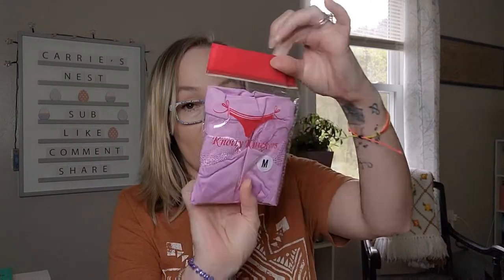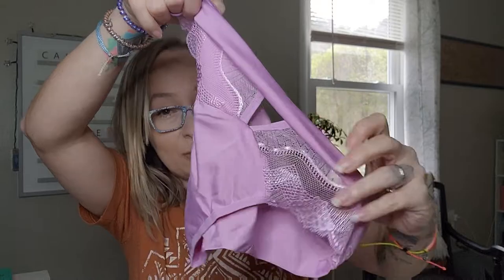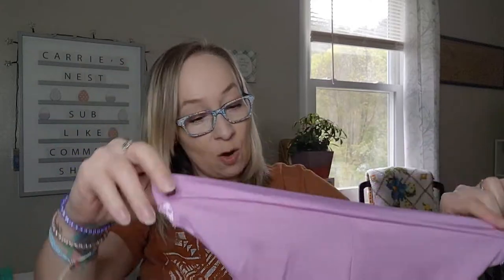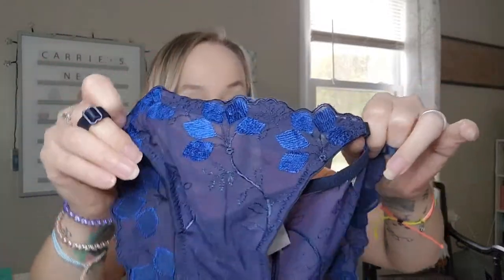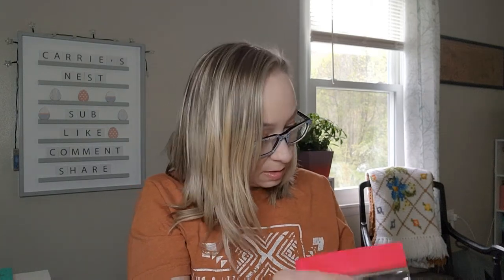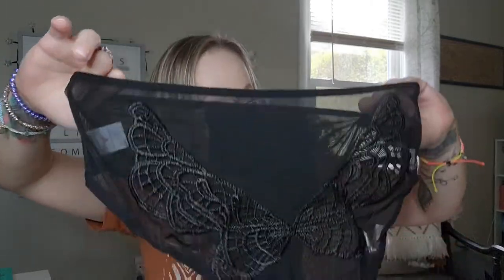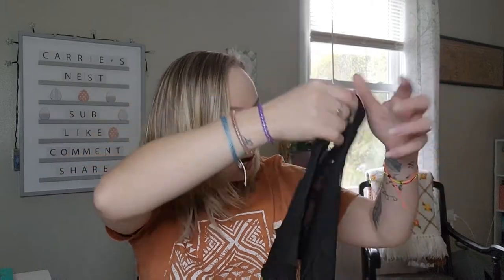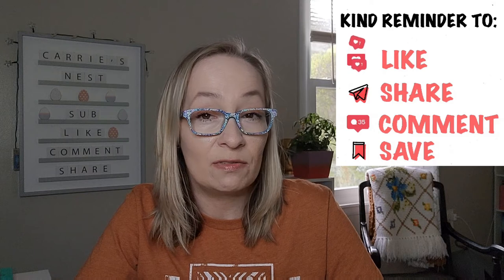Knotty Knickers Unboxing for April 2022